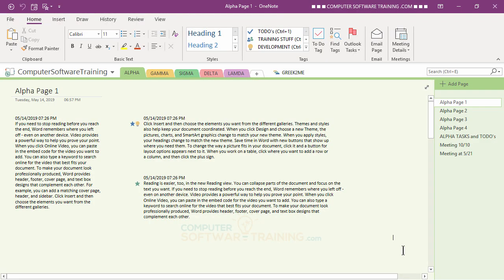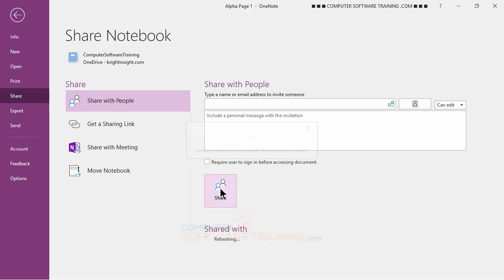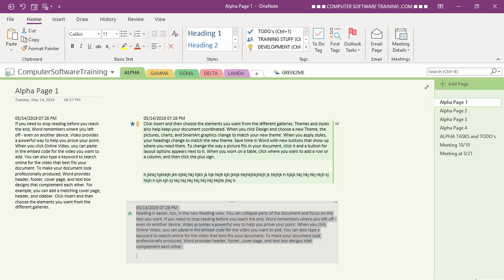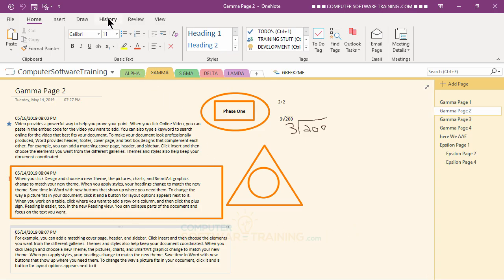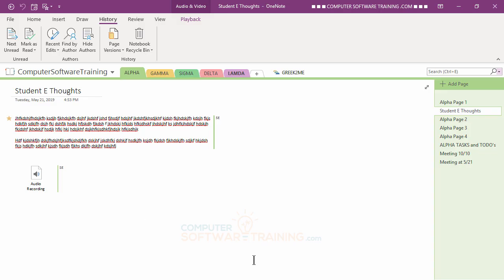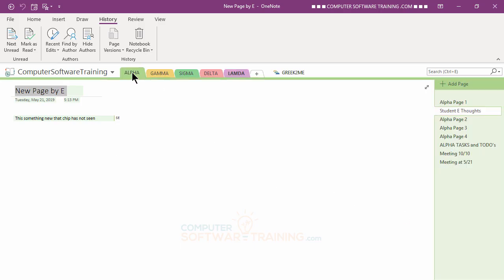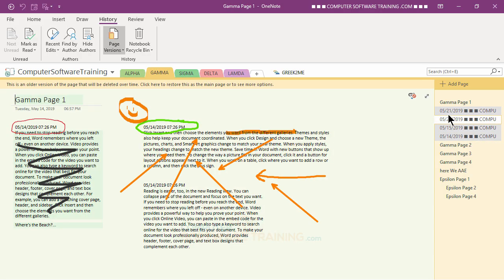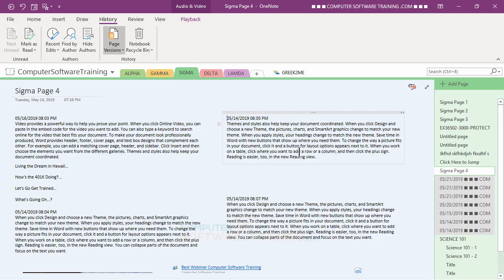ON-01-11 — Share Notebooks and Collaborate Seamlessly in Microsoft OneNote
Opening your ideas to team input can transform a static notebook into a dynamic collaboration space, and in this video from our Microsoft OneNote training series, you’ll learn how to share your notebooks and work together in real time. We’ll show you how to set up sharing when creating a notebook and how to add or remove contributors later as your projects evolve — a key capability highlighted in every detailed Microsoft OneNote tutorial. You’ll see exactly what is Microsoft OneNote used for when it comes to cross-team collaboration, allowing everyone to add, edit, or comment on shared notes instantly. This seamless workflow supports brainstorming, project updates, meeting documentation, and more, keeping your whole team aligned and engaged. We’ll also guide you on how to use Microsoft OneNote effectively to manage permissions and ensure secure, organized contributions. With Microsoft OneNote online, all changes sync immediately across devices, empowering smooth co-editing from anywhere. Strengthen your teamwork and streamline project workflows with our expert-led Microsoft OneNote training, and transform how you and your colleagues build and share ideas together.
📊 Explore Our Complete Microsoft OneNote Course Lineup
📐 Essentials for Capturing & Sharing Ideas